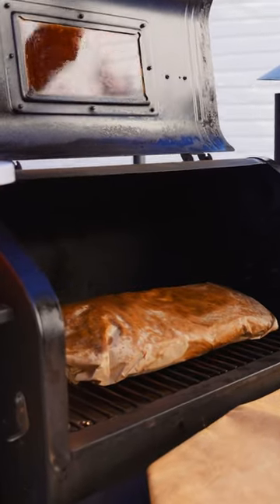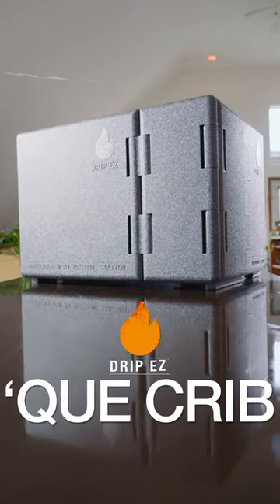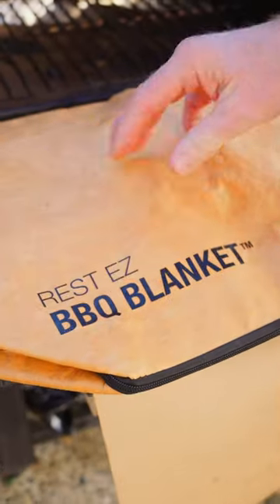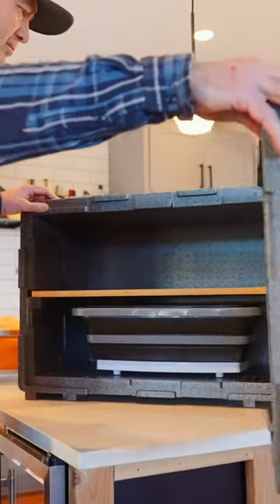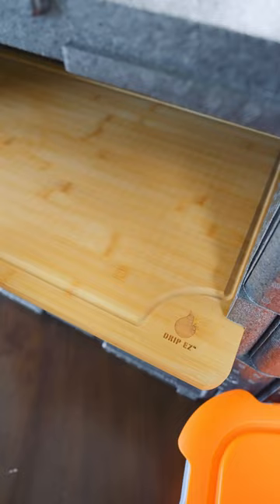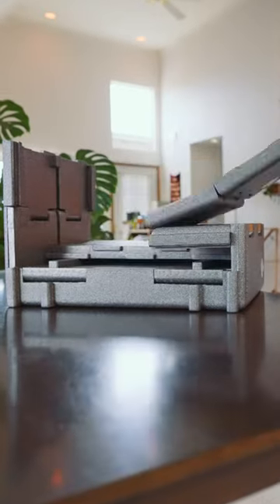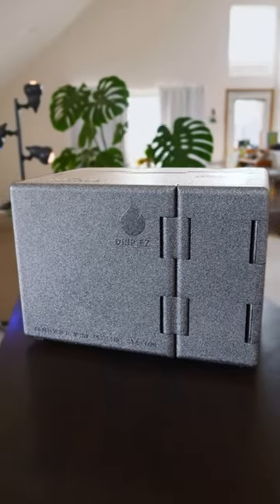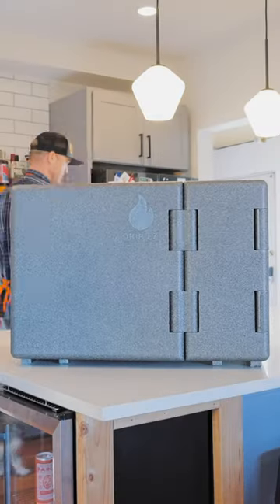Meet the 'Que Crib™ - an insulated meat resting station for BBQ enthusiasts.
The Rest EZ Que Crib™ offers a dedicated station for resting your BBQ to replace that old greasy towel and cooler. The Que Crib’s expandable polypropylene structure offers excellent insulation to provide optimal resting temperature. Utilize our Rest EZ BBQ Blanket™ with the Que Crib™ for best results. 'Que Crib Features: - The Rest EZ Que Crib™ is foldable for easy storage - Bamboo cutting board included - Easy to clean - The highly insulating EPP material allows you to rest your BBQ for as long as your recipe requires - Great for short term hot or cold storage.